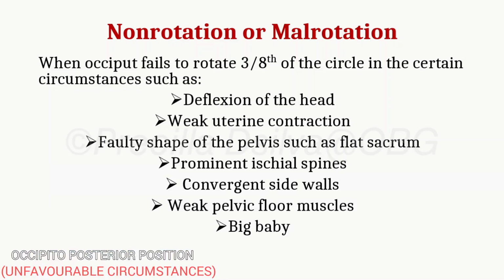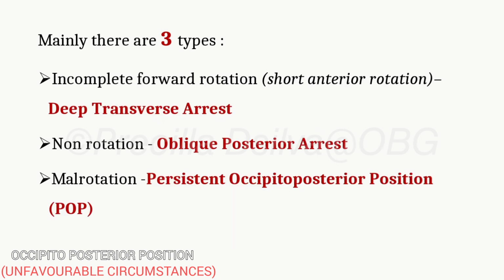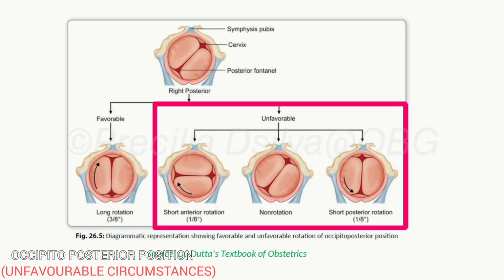unfavorable Circumstances of the occipito posterior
This video will explain about Unfavourable circumstances of Occipito posterior such as- deep transverse arrest, Persistent Occipito posterior Position